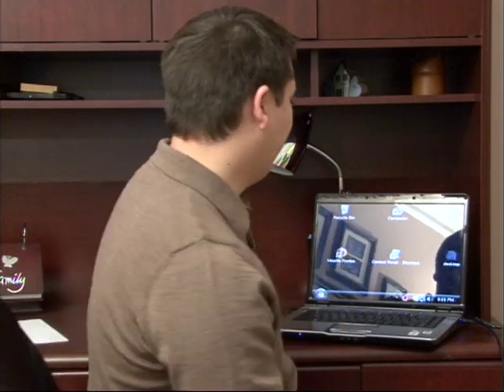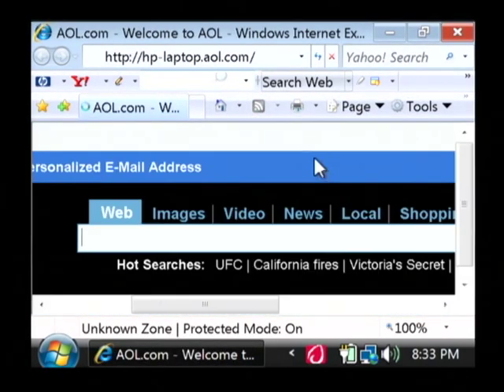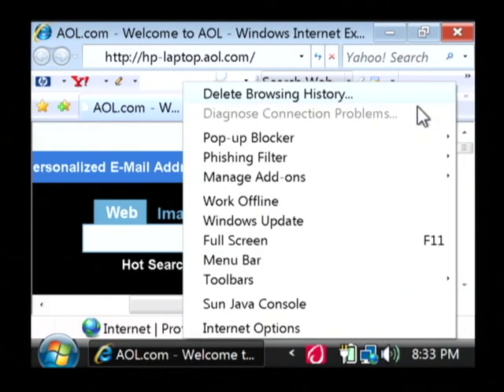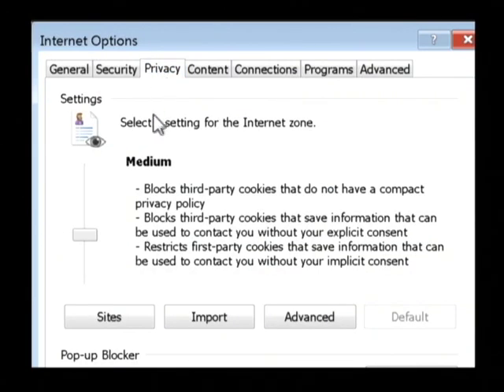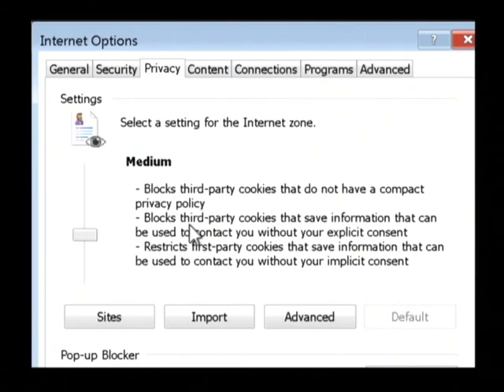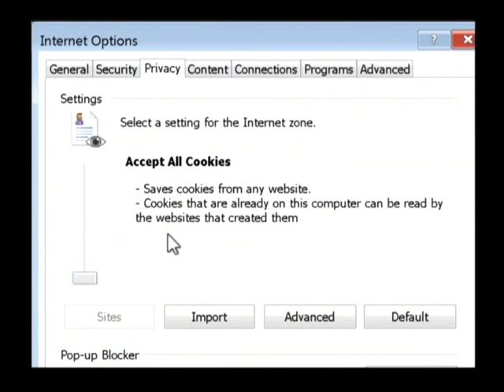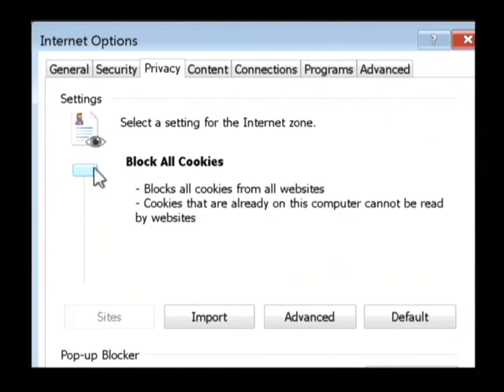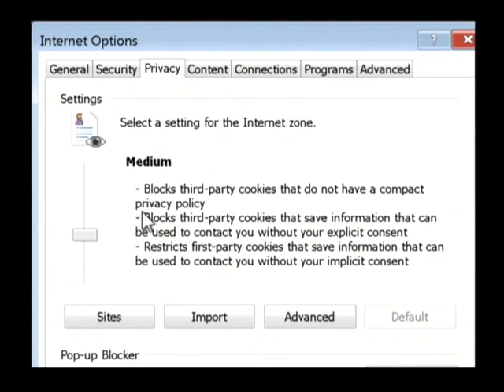Computer & Internet Tips : How to Enable Cookies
Enable cookies on a computer by going to the "Internet Options" screen, clicking on the "Privacy" tab and then moving the slider to the lowest setting. Consider keeping the privacy settings of a computer on medium, which will deny third party cookies, with information from a software developer in this free video on computers.